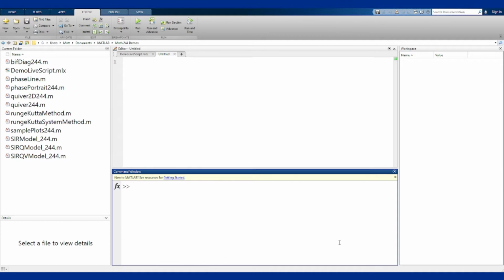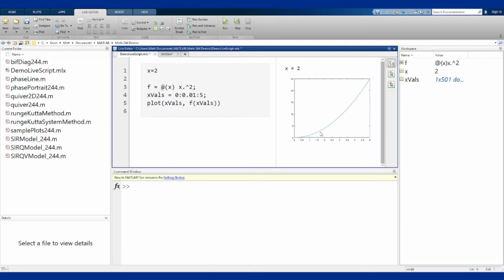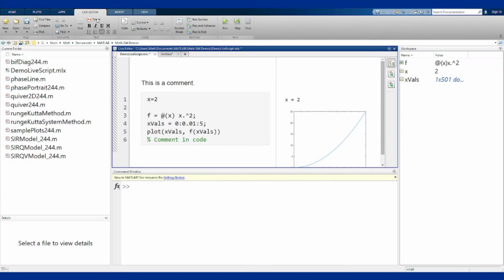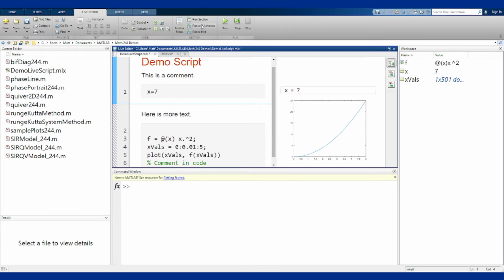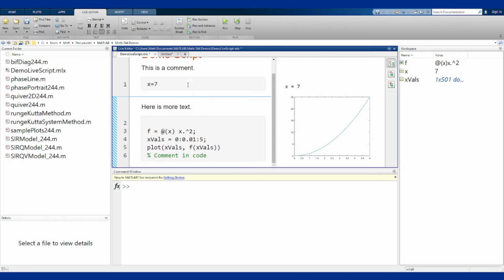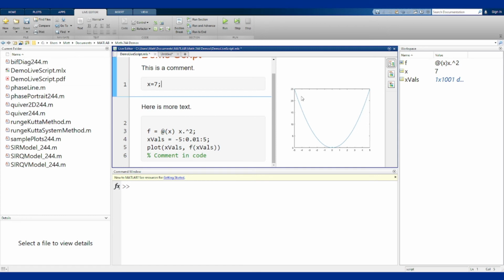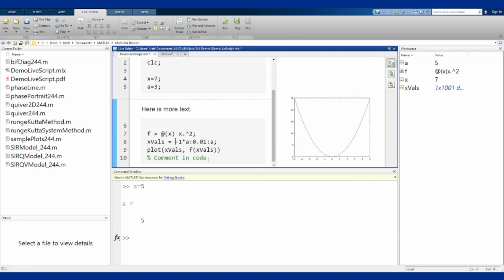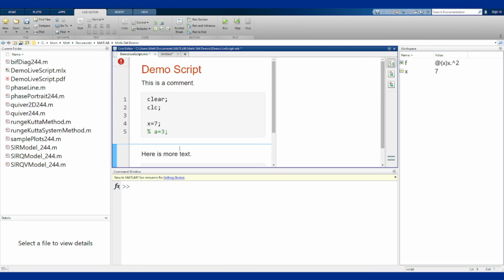Matlab Review 3 - Live Scripts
This video provides an introduction to Live Scripts and how they can be used to easily make PDFs of Matlab projects and their output.

These videos were designed for Math 244 (Differential Equations) at Rutgers University.